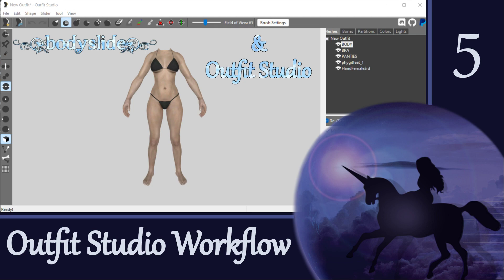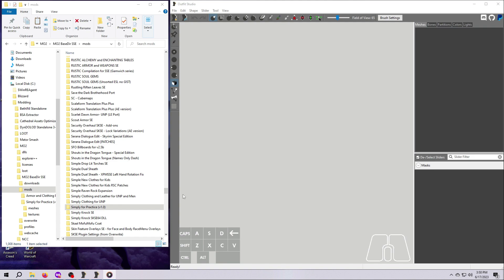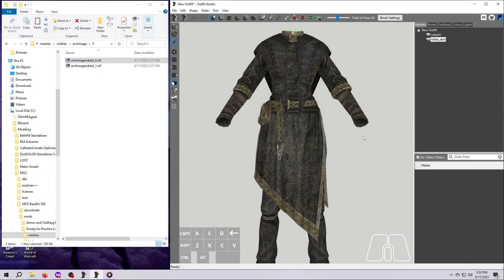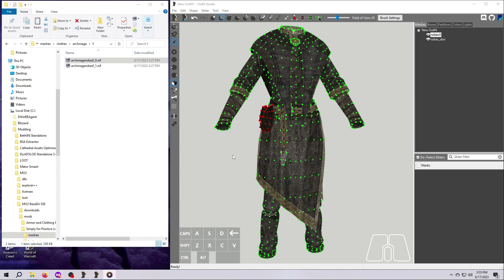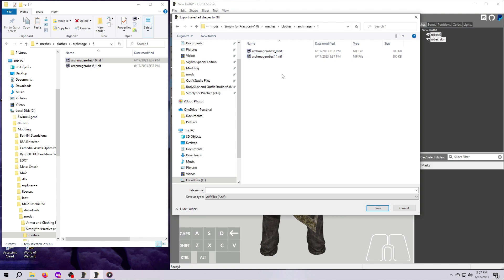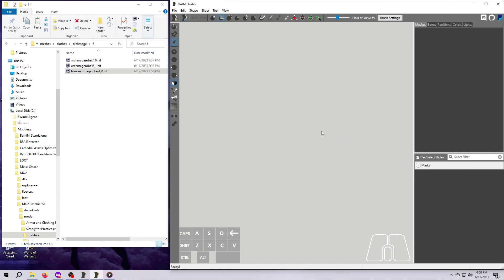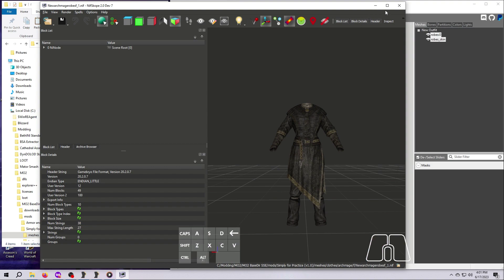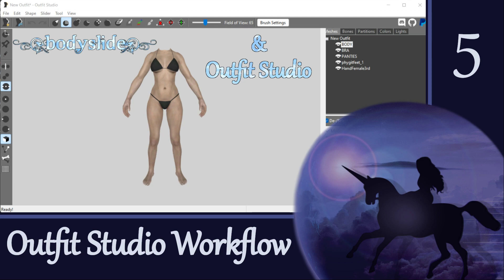Outfit Studio 5: Outfit Studio Workflow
This video is a tutorial for beginners covering the workflow through Outfit Studio for modifying a clothing or armor mesh.  It is the second of four videos designed to provide a detailed explanation of the workflow so you will be set up for future success.  This outfit workflow is specifically aimed at using Outfit Studio as your 3D modeling tool, essentially replacing Blender for the mesh work to get a new NIF out the other side.  I will *not* be covering how to make meshes BodySlide compatible; you can find a number of videos by other creators that walk through that in detail.

We will be using the Skyrim female archmage robes to demonstrate how to import a mesh, delete a mesh piece, delete vertices, and export the modified outfit as a new NIF file.  I will also provide some cautionary statements about things you need to be aware of when deleting meshes or vertices - in particular, the hard requirement that all deletions must be identical between the size 0 and size 1 files.  (I’ll show you two examples of what happens if they are not.)

This video is intended for beginners, so I will be going slow and explaining in detail.  Also note that I have set up a demo mod called “Simply for Practice” that is intended to be a companion to this tutorial series.  You can find the mod on the Nexus, and the link is provided below.  It uses assets from several of Petrovich’s LE mods (UNP Simply Clothes, UNP Leather Clothes, and DG High Heels); please head over to their original mod pages (links provided on demo mod page) and endorse them if you enjoy using my demo mod.

*NOTE:*  If you tried to put the new meshes we made in this video into your game, and you ended up with a bald head (like in the video) or invisible parts of the body, you probably have the same compatibility issue I did.  I believe this is caused by the mod “Weapons Armor Clothing and Clutter Fixes” (WACCF) since that mod’s plugin changes body partitions for many (all?) vanilla robes - and we have not patched it for these meshes.  Don’t worry about this for now.  We will talk about all of that stuff later, and you’ll get an understanding of how to fix this in both the NIF and the plugin as we progress through these tutorials.

*TIMESTAMPS*
00:00 Outfit Studio 5: OS Workflow
00:12  General Outfit Workflow
01:15 Quick Reference Guide
01:41 Step 1: (Optional) Get demo mod for this tutorial
03:19 Step 2: Load size 0 outfit into Outfit Studio
03:46 Step 3: Delete mesh from outfit
05:10 Step 4: Delete vertices from mesh
07:51 Step 5: Export new size 0 outfit
10:58 (Optional) Should I save as project?
11:44 Step 6: Repeat steps 2 - 5 for size 1
13:50 Cautionary Words
14:04 Mesh mismatch in size 0 vs size 1
14:24 Vertex mismatch in size 0 vs size 1
15:45 Wrap up
16:04 HELP! (new outfit is in your game)

*RESOURCES:*
1.  Demo mod to use with this tutorial
2.  BodySlide and Outfit Studio

*CREDITS:*
Petrovich - for the assets used in my demo mod & shown in many of these videos
Ousnius, Caliente, and Jeir  - for the amazing tools BodySlide and Outfit Studio
Created with Outfit Studio (v5.6.0), OBS, WavePad, and Wondershare FilmoraScrn